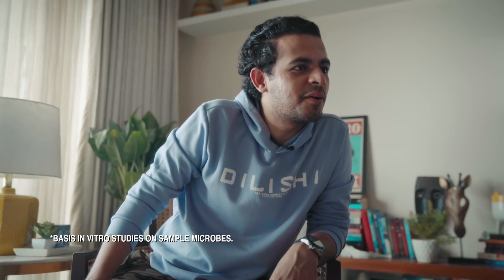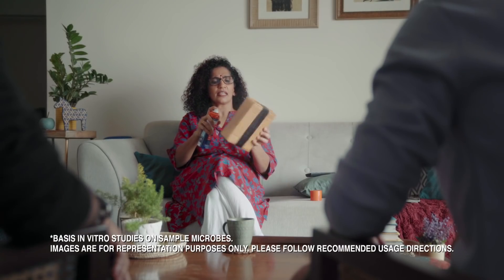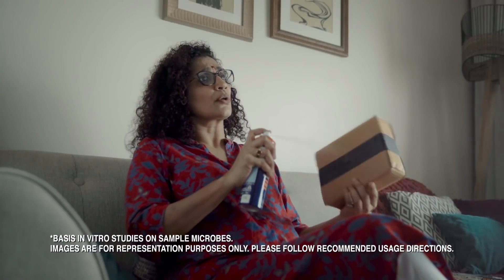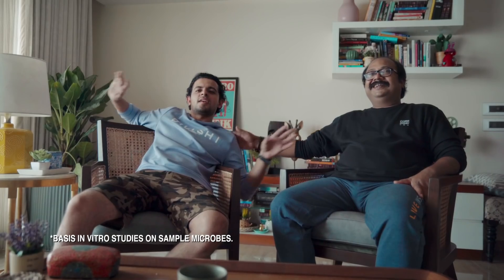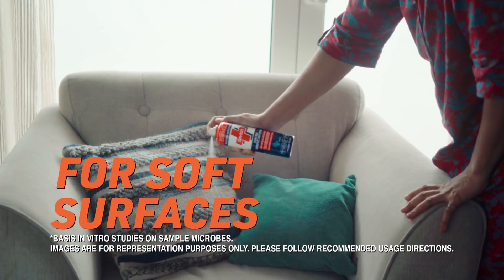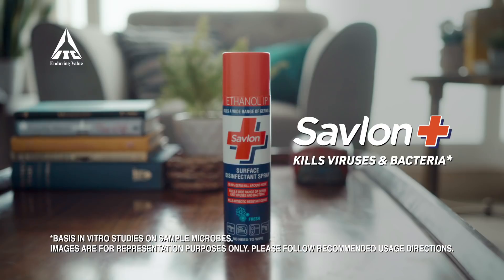No Tension for Surface Disinfection | Savlon Surface Disinfectant Spray | Marathi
The SavlonSurfaceDisinfectantSpray has made it easier than ever to disinfect a variety of hard and soft surfaces. One easy spray kills viruses and bacteria* making your surfaces safer. Now no tension for surface disinfection.

Many Surfaces, One Solution.

*Basis in-vitro studies